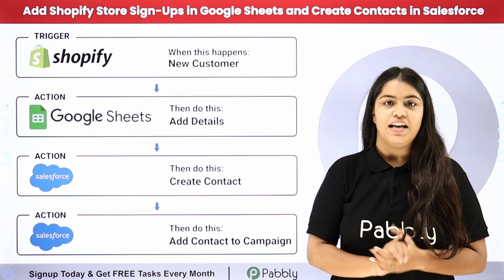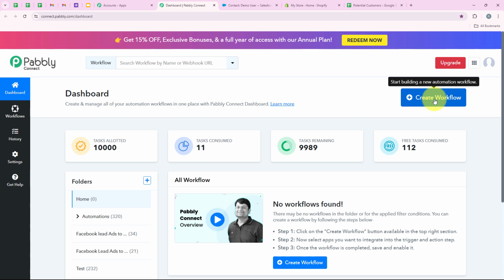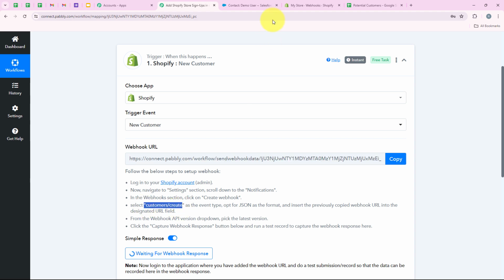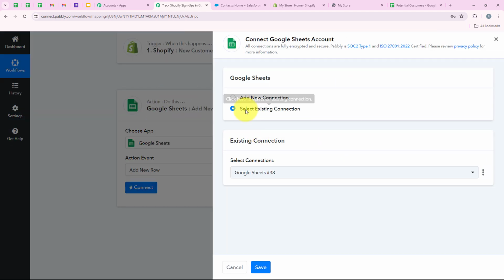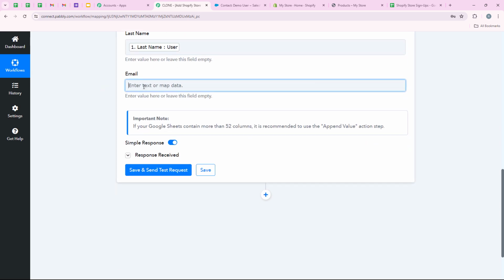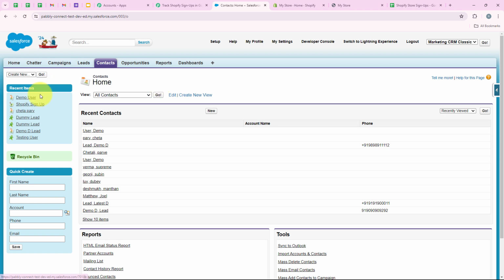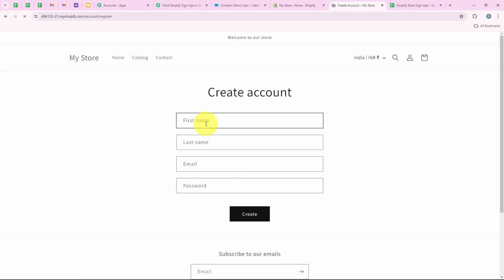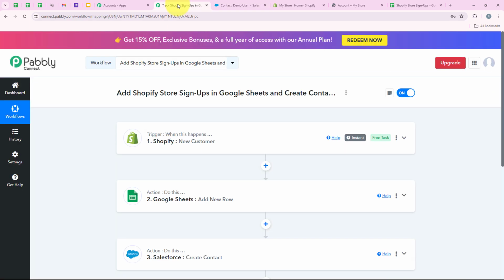Add Shopify Store Sign-Ups in Google Sheets and Create Contacts in Salesforce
In this tutorial, we'll guide you through the process of tracking Shopify store sign-ups in Google Sheets and creating contacts in Salesforce using Pabbly Connect.

Shopify is a leading e-commerce platform that enables you to manage an online store efficiently.

Google Sheets is a versatile spreadsheet application for data organization and analysis.

Salesforce is a powerful customer relationship management (CRM) tool for managing sales and customer interactions.

By integrating Shopify with Google Sheets and Salesforce through Pabbly Connect:

You can automatically log store sign-ups in a Google Sheet for easy tracking and analysis.

Create new contacts in Salesforce based on Shopify sign-ups to ensure seamless customer management
Ensure that your Shopify store sign-ups are tracked in Google Sheets and new contacts are created in Salesforce automatically.

Use Case
I am running a Shopify Store, and I am selling some  sportswear products on it. Now, I wish that when someone signs up on my store, that is, before making the purchase, I will add them to my Google Sheets and my Salesforce CRM to maintain the record and track them, also Using the same Automtaion i want to add them to my Salesforce campaigns so that I can add them in my targeted marketing campaigns and track them.

1. Automation: Pabbly Connect offers automation capabilities that can help you automate mundane and repetitive tasks. This allows you to save time, money and resources.

2. Integration: Pabbly Connect provides a wide range of integrations so that you can connect different web services with each other. This helps you to create smarter workflow processes and make your business more efficient.

3. Security: Pabbly Connect takes security seriously and provides an industry-standard security system to protect your data and applications.

4. Scalability: Pabbly Connect is highly scalable and allows you to easily add new applications and services to your workflow.

 5. Cost-effective: Pabbly Connect is cost-effective and provides plans for different business sizes.